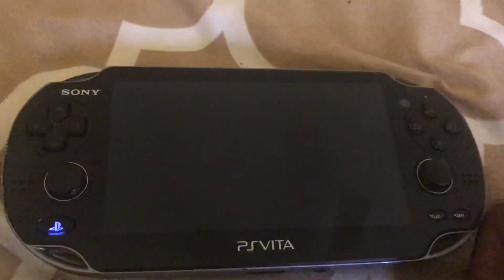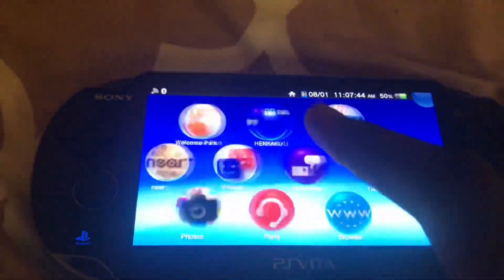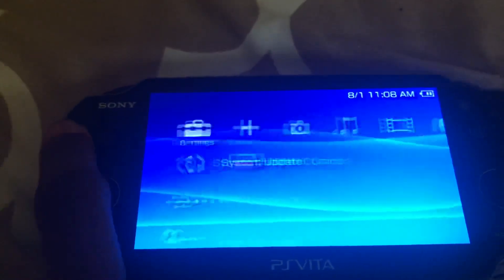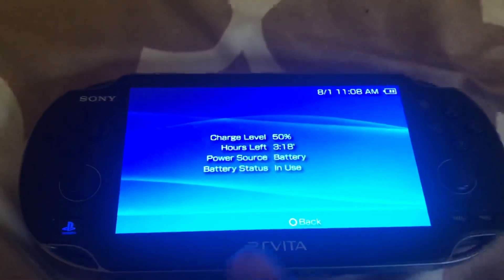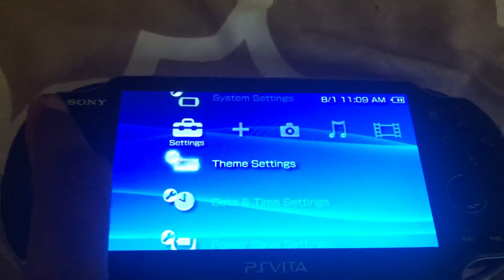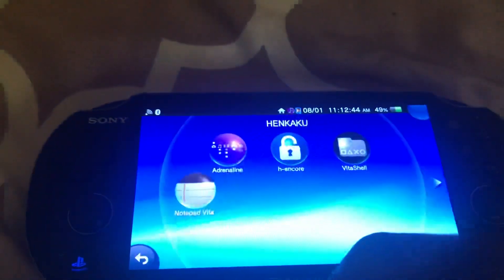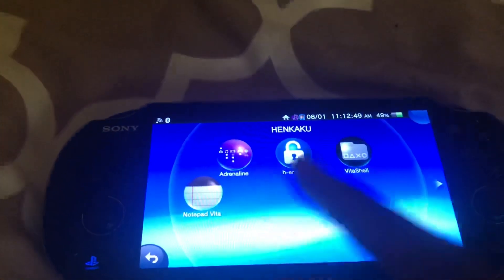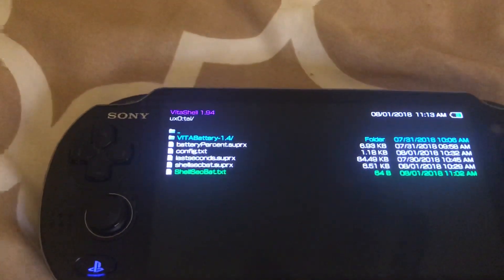5 Useful Must-Have PS Vita Plugins For Henkaku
These plugins are useful plugins that you should get if you have Henkaku.

Add the following to get Shelldatesecbat:

Features:11
Time:110
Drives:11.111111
LeftKey:101
RightKey:201

Save the file as Shellsecbat.txt.